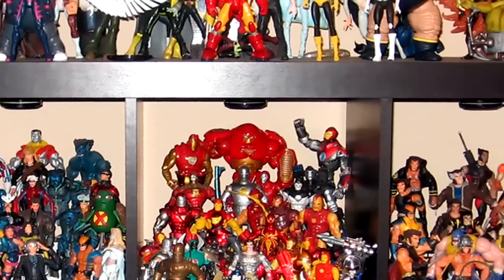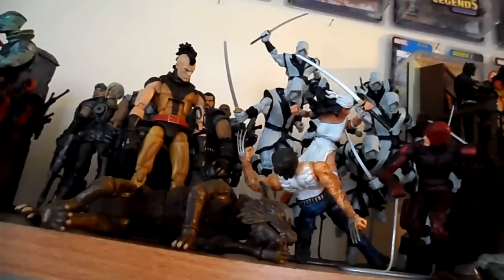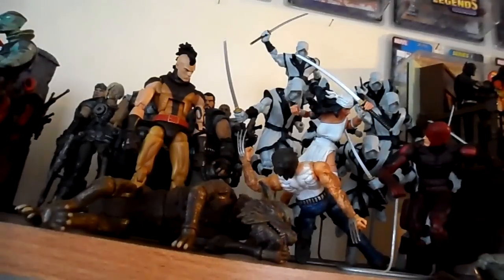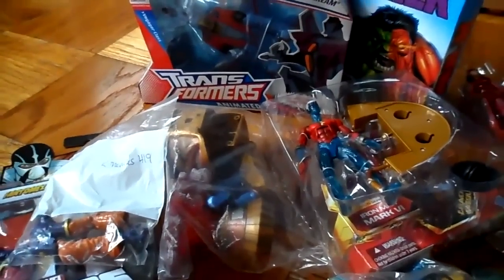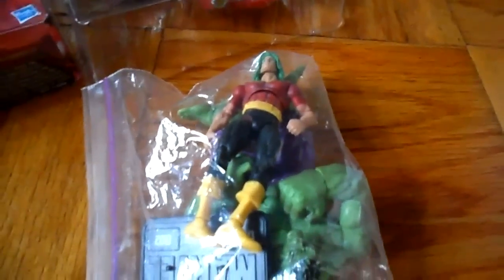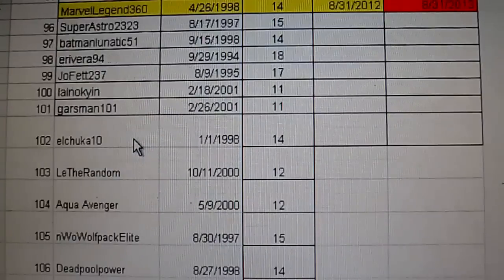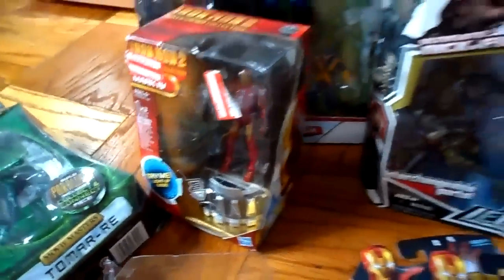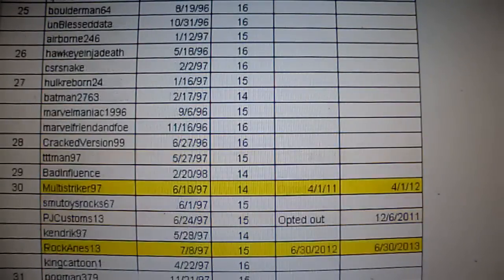F.S.P. drawing for October AND November 2012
Free Sh*t Pool drawing for the months of October and November 2012.